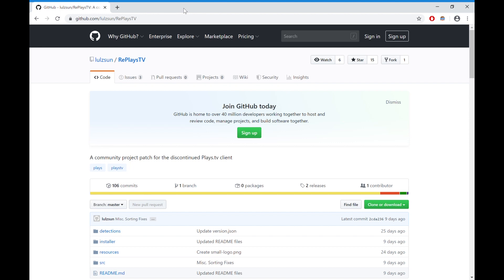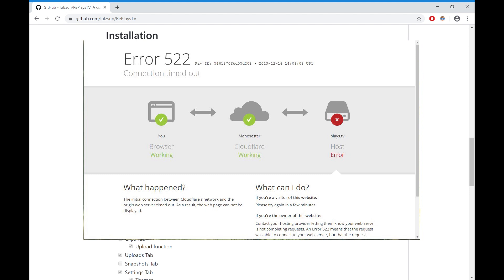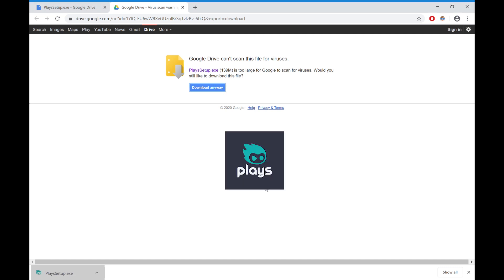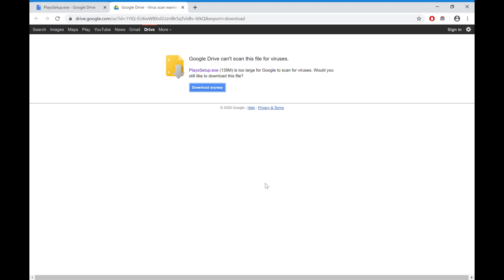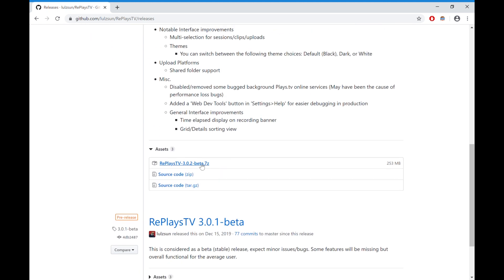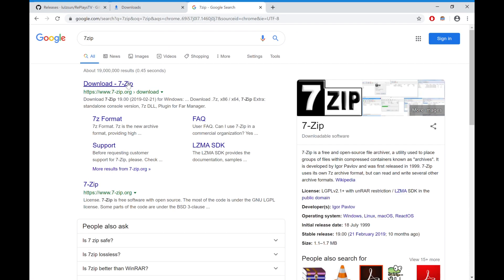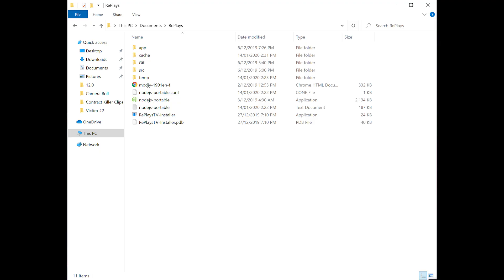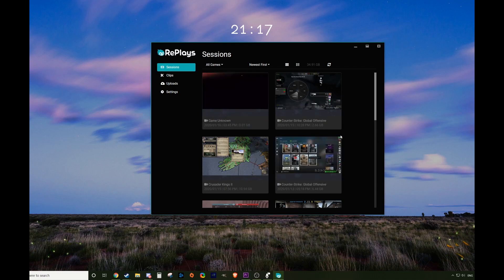HOW TO USE PLAYS.TV IN 2020!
HOW TO USE PLAYS.TV IN 2020! RePlaysTV,  the community modification for the Plays.TV program that brings it back to life!